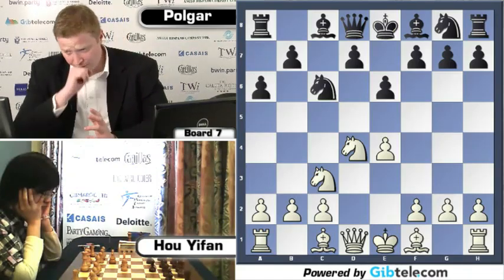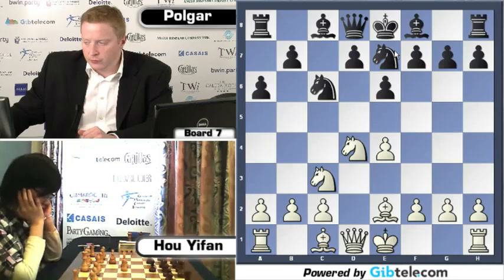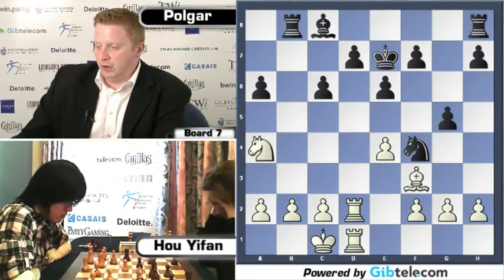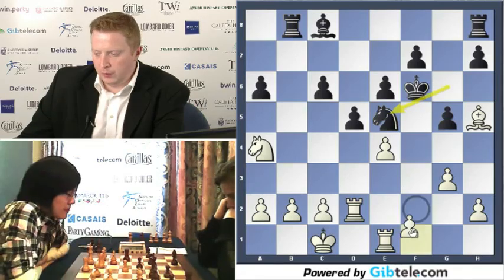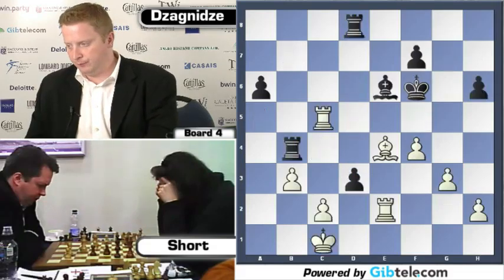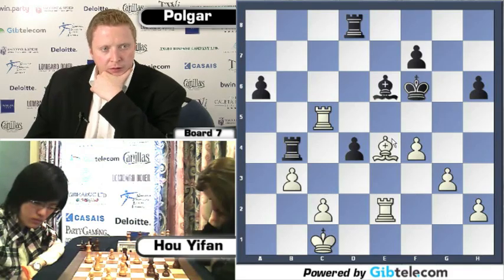Hou Yifan Vs. Judit Polgar (Gibraltar Chess Festival - Round 7)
Highlights  from the historic encounter between the top two women in the world, International Grandmasters Judit Polgar (Hungary) and Women's World Champion Hou Yifan (China).

Excerpts from GM Simon Williams live commentary, at the 10th Gibraltar Chess Festival